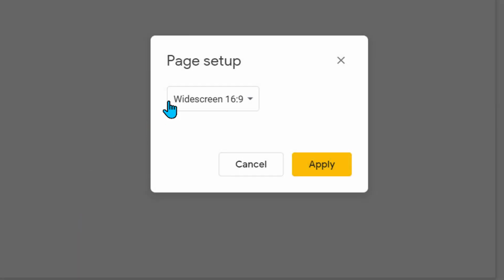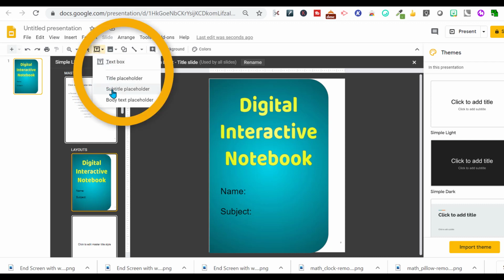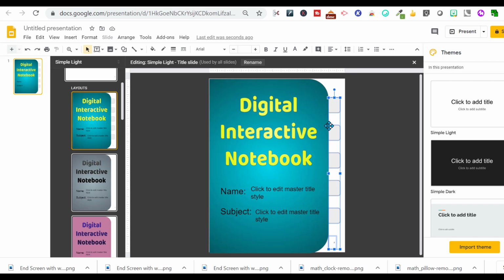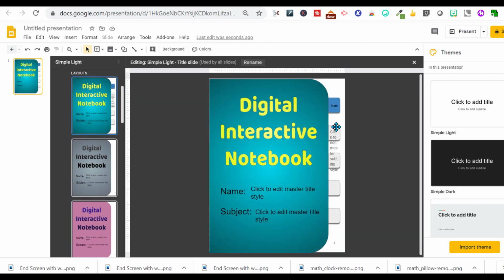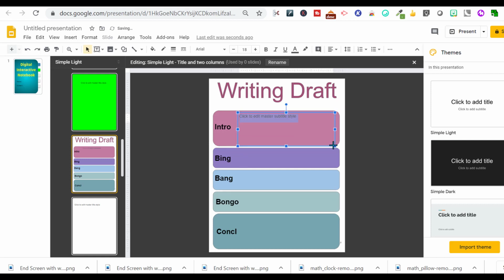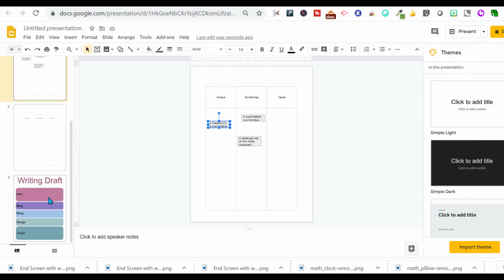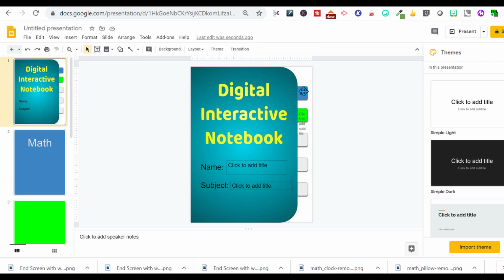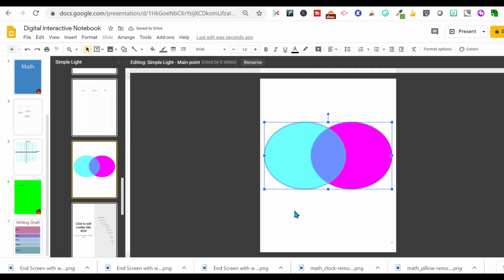How to Create a Digital Interactive Notebook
* Today I will show you all the tips and tricks to create your own digital interactive notebook.  You will learn everything you need to know to create custom-designed interactive notebooks. The time-saving tips I share will have you creating a digital interactive notebook with ease. You will learn all about editing and using Master Slides to create your notebook.

Please consider joining my Creative Teacher Community Facebook Group, to continue the discussion and gain additional tips and tricks for teaching.